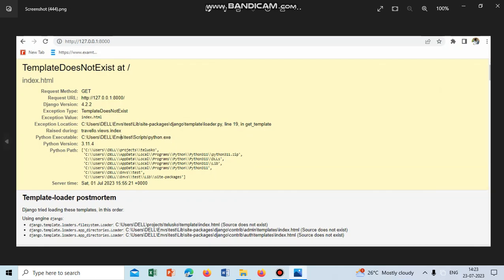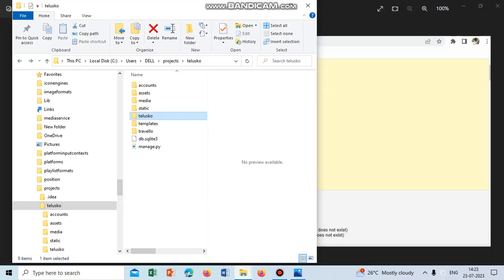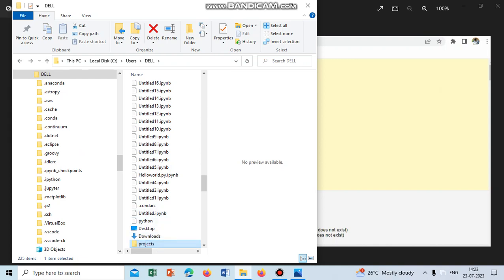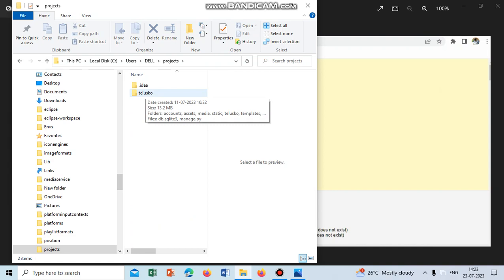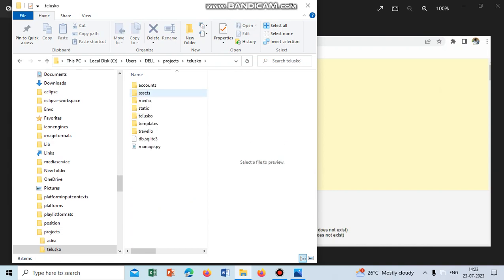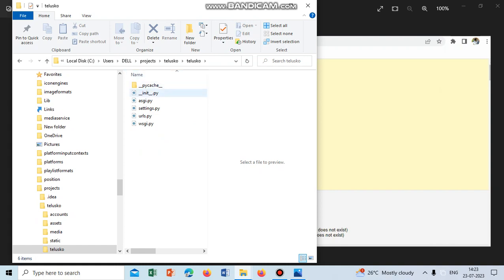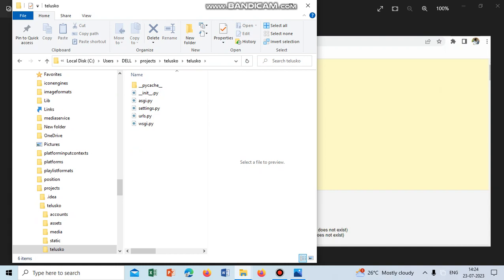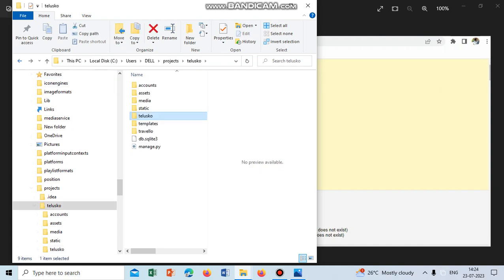Fixed!!...Django -Template Does not exist error